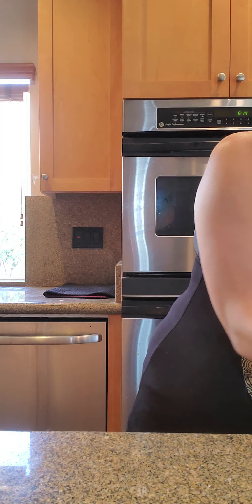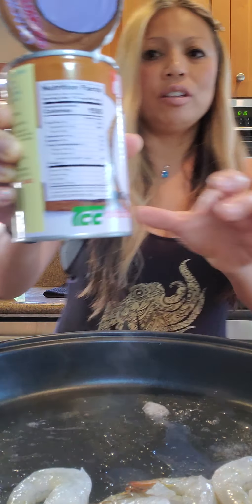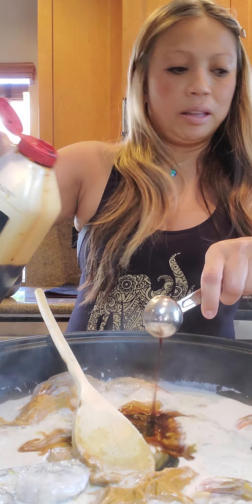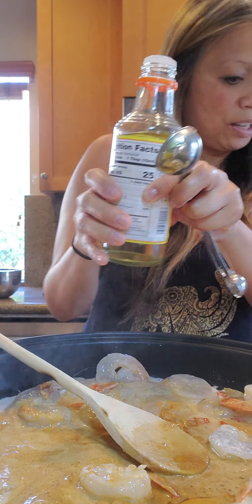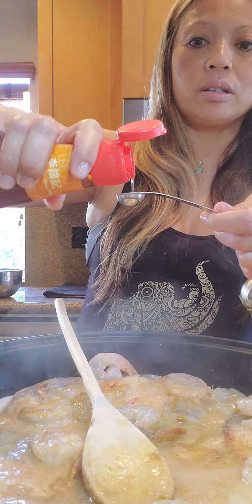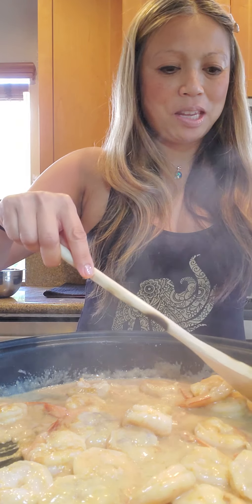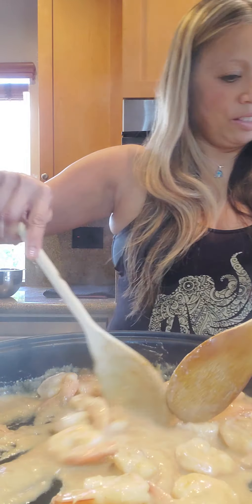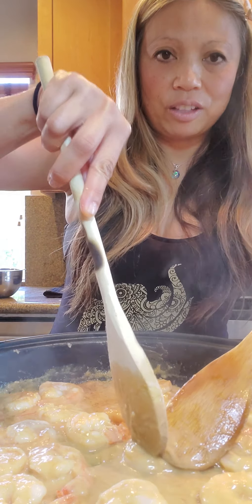Thai style peanut butter shrimp!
2 tablespoon vegetable oil
2 pounds peeled raw shrimp
1/2 can coconut milk
1/3 cup creamy peanut butter
2 tablespoon soy sauce
2 tablespoon honey
1 tablespoon rice wine vinegar
1 tablespoon lime juice
1/2 teaspoon sesame oil
3 cloves garlic minced
1 tablespoon ginger minced
Cilantro for garnish
Please watch video for details